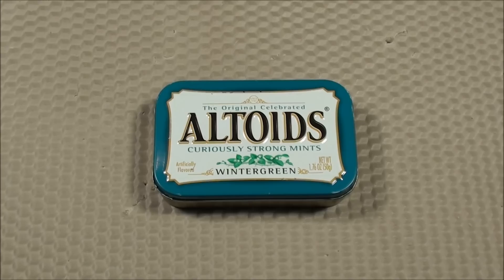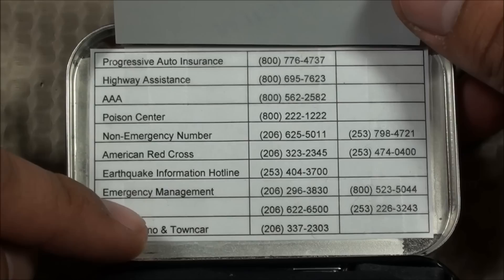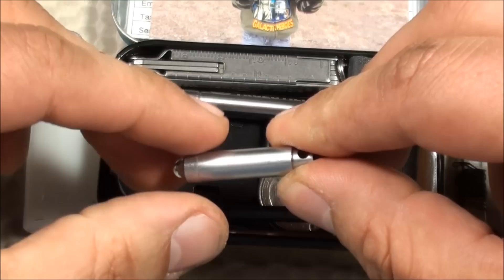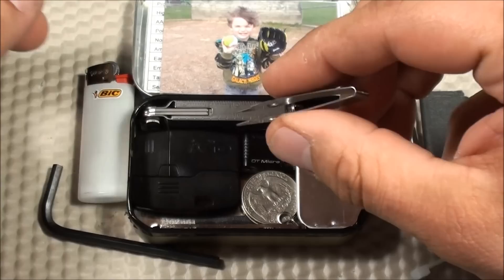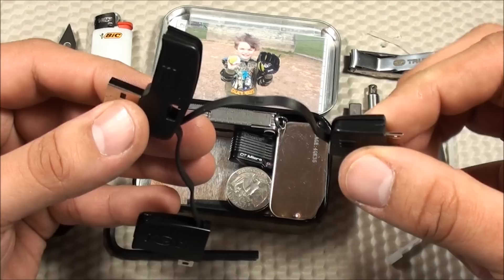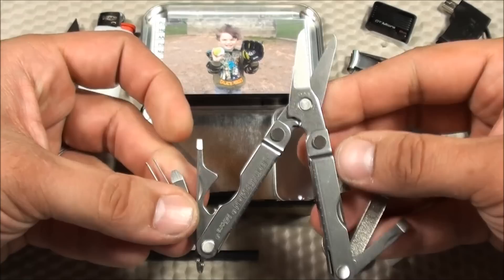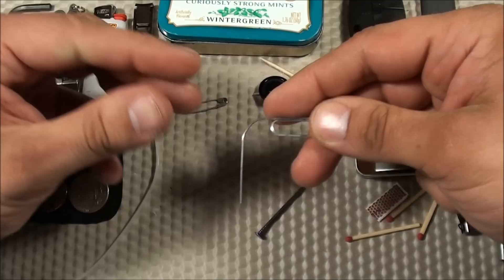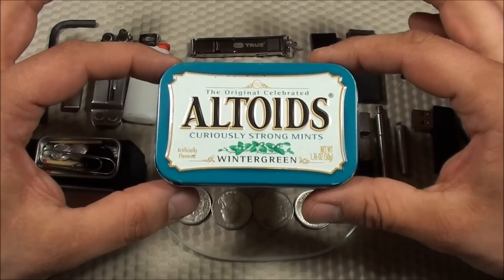Urban Altoids EDC Tin (v2.1) by TheUrbanPrepper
DEFINITION:
"A mini survival kit is a small survival kit which consists of the most essential outdoor survival tools and supplies which are the hardest to improvise or replace. A mini survival kit is intended to be carried along all the time and is usually designed to complement other survival tools carried along in a larger, separate bag. Other personal gear will primarily offer additional serviceability and ease of use, but the mini survival kit should provide for the basic needs of a survival situation, followed by self rescue, assistance, or a return to normalcy in optimum situations."

My Urban Altoids "EDC" Tin (Version 2.1) is not designed as a standard "survival tin". While the items listed in the above description would be extremely beneficial in an outdoors emergency, the majority of items have little use for EDC (Every Day Carry) purposes in an urban environment. Instead of carrying a bunch of items that I would most likely never use on a daily basis, I redesigned my kit into more of a "convenience" that have a higher probability of actually being used in an urban environment. This would be an extremely poor kit to carry in the Amazon jungle, but highly beneficial to have at work, home, out of town travel and during errands in an urban environment.